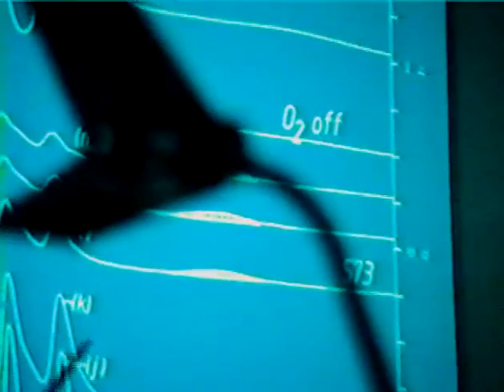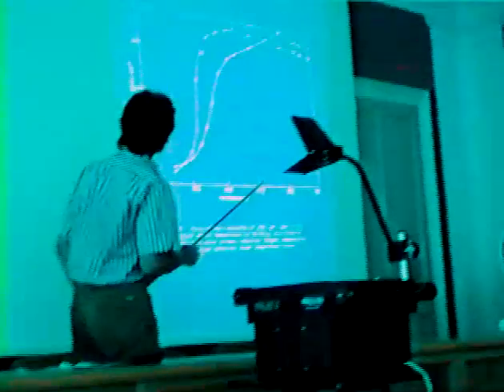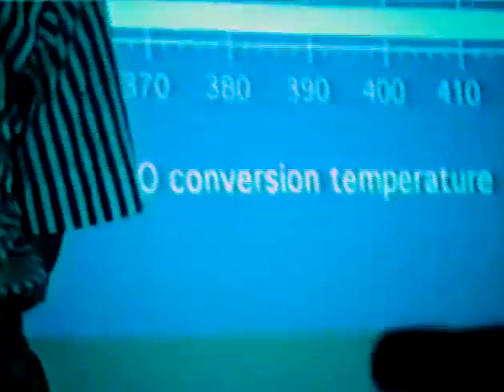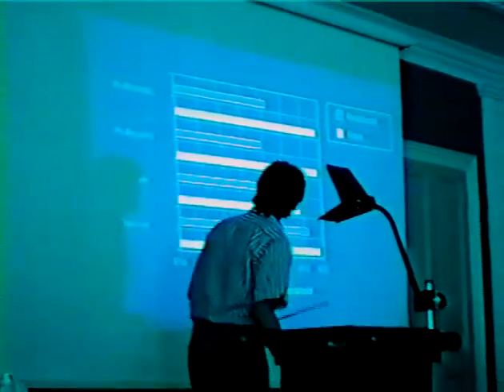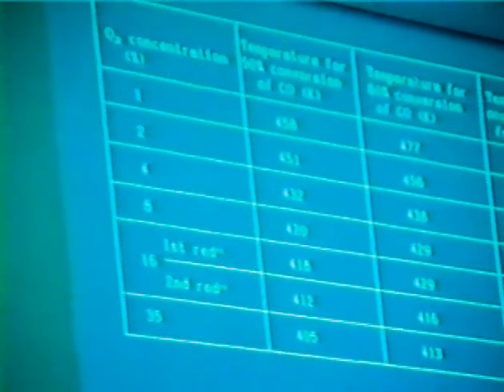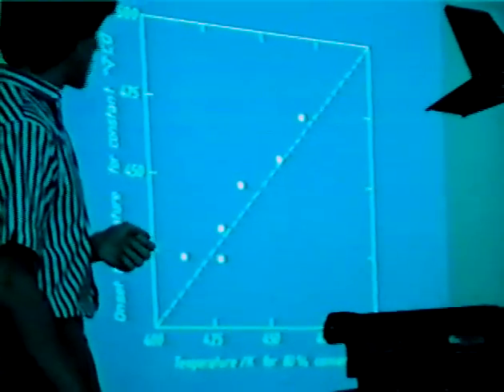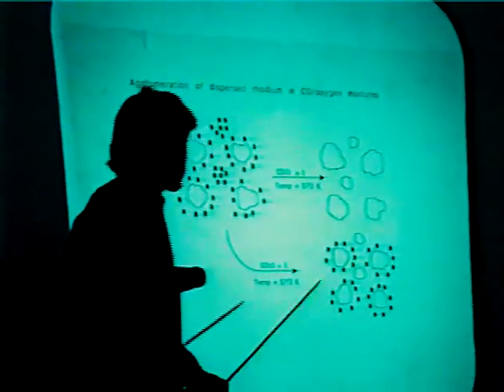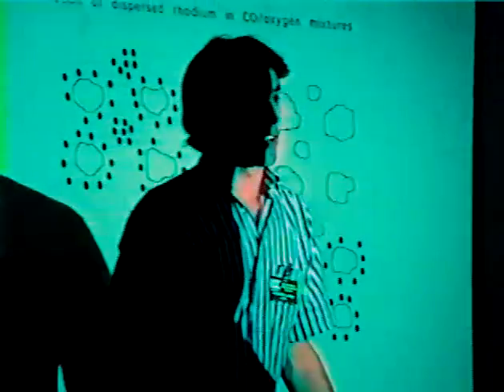structural rearrangements CO oxidation over Pt-Rh